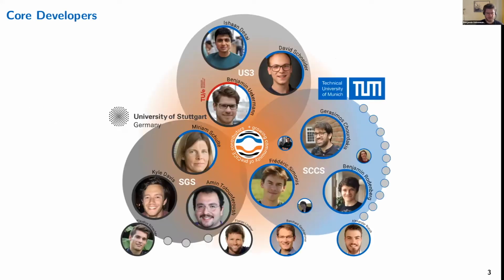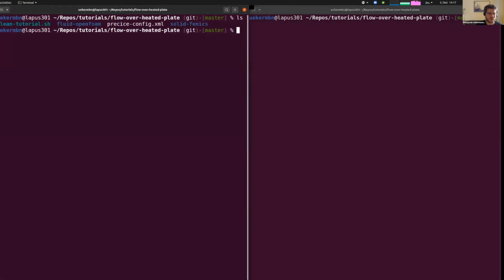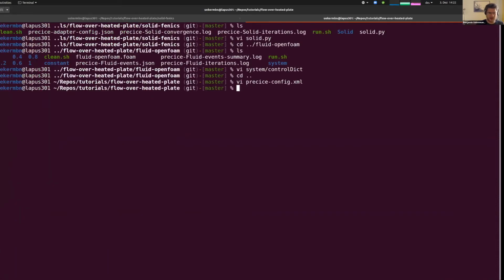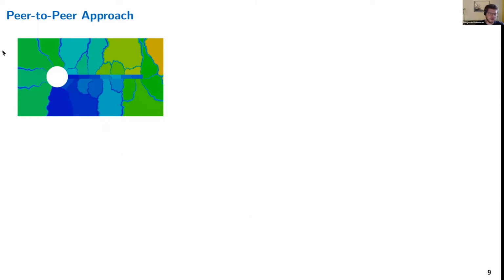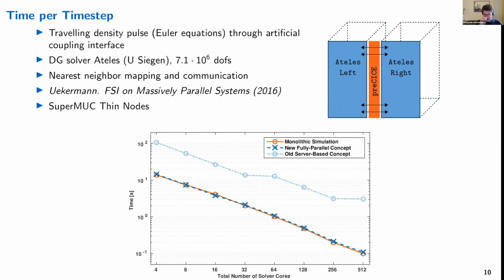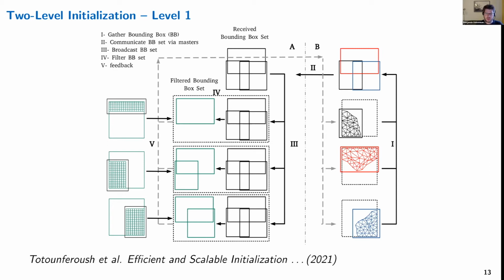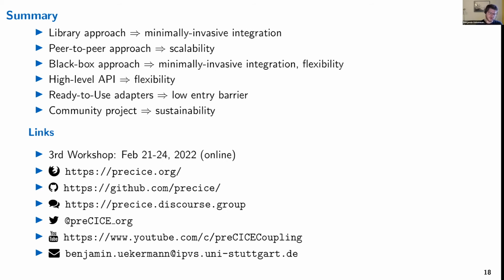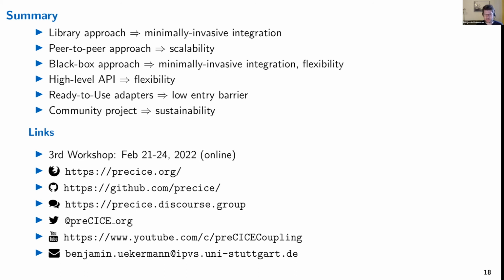ExCALIBUR ISE Code Coupling Workshop 1: preCICE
As part of the first workshop of the Integrated Simulation at the Exascale: coupling, synthesis and performance ExCALIBUR project, Benjamin Uekermann of The University of Stuttgart gives a detailed look into the preCICE code coupling library